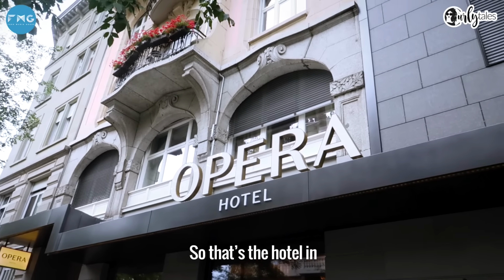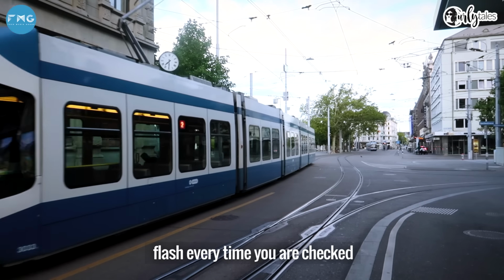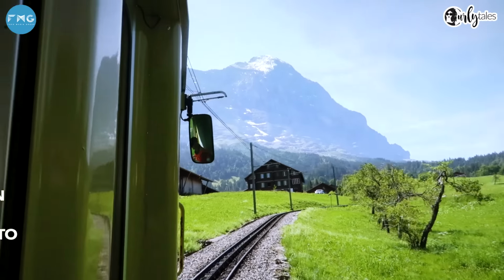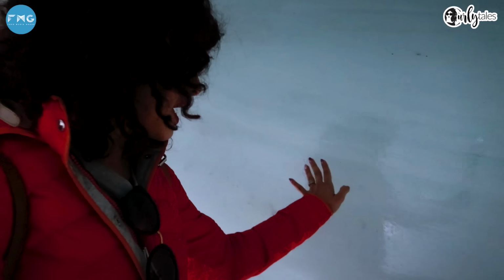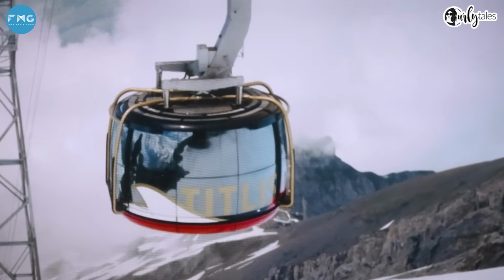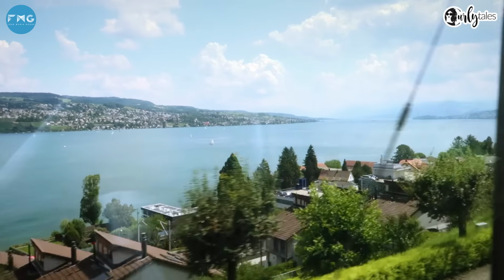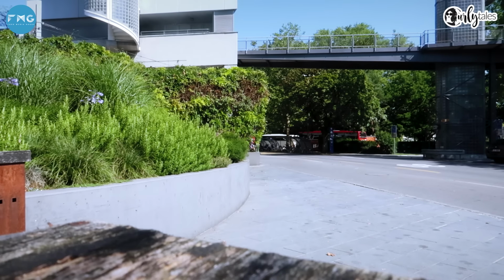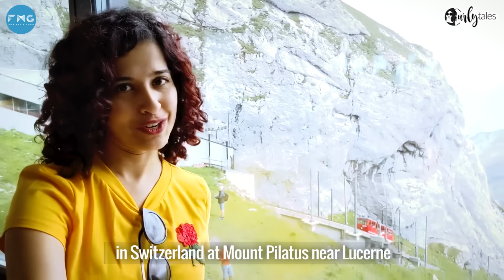Switzerland Tour | Kamiya Jani's 5-Day Itinerary | Curly Tales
The snow-capped mountains, beautiful lakes and impeccable natural beauty. Sigh! If there is one European place every Bollywood buff in India wishes to visit, Switzerland would be it! With many Indian films being shot in this European paradise, I just had to visit this place to satiate the filmy girl in me.

While I had been longing to visit this places for years, it only worked out a week before my actual departure. My unapproved leaves got approved, I got a cheap airfare alert and I also had a valid Schengen visa. It was literally the case of - The Mountains Are Calling.

But hold on! I was yet to figure an itinerary and bookings to enjoy all the excursions & experiences Switzerland has to offer. Last minute bookings can be quite a task. Imagine going through multiple online websites or agents to co-ordinate, research & book. But here's what helped!

From deciding on what places to visit to experiences to opt for and even my airport transfers, I could book all of this on one app - Klook even before reaching my destination. No middleman or agent, all paperless & hassle-free with a QR codes easily accessible on my phone! Here are some of the must do experiences.

Curly Tales, Chief Travelling Officer Kamiya Jani visits Switzerland! Watch her 5-day itinerary and click here to check amazing offers on Europe